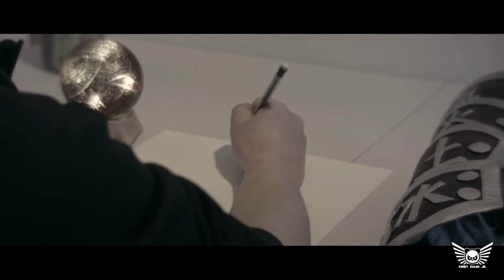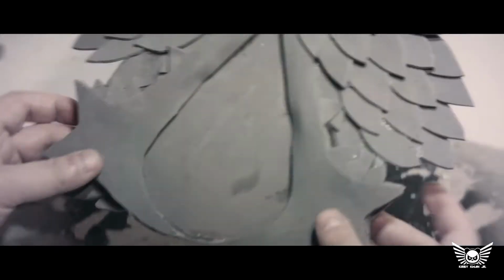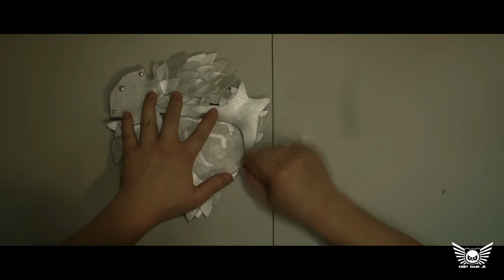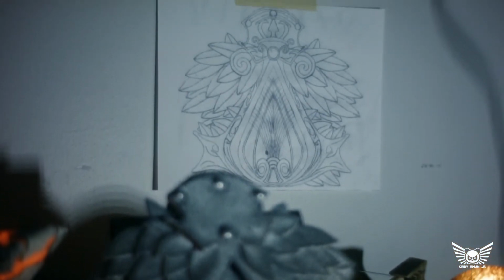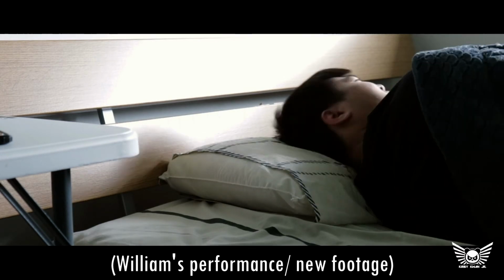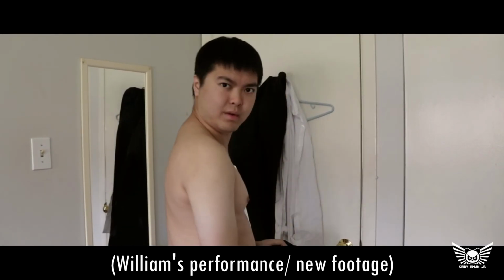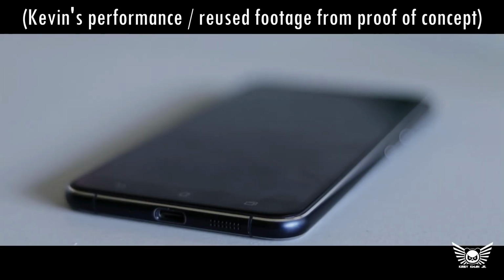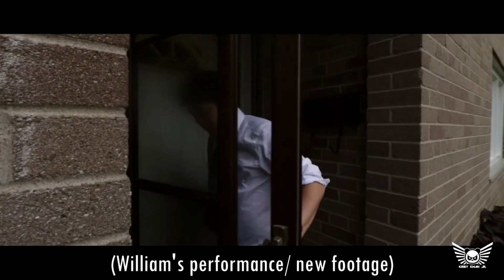I’VE BEEN LYING TO YOU GUYS | Body Doubles & Framing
In this video, I explain how I use body doubles and how I frame them for my short films… and I also hurt my foot :( filmmaking toughcookie Cheers~~~